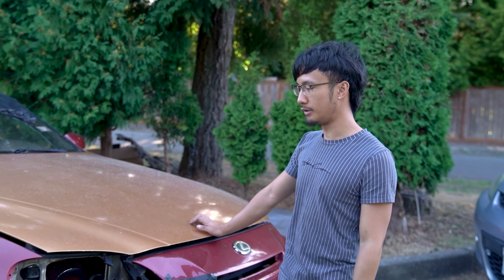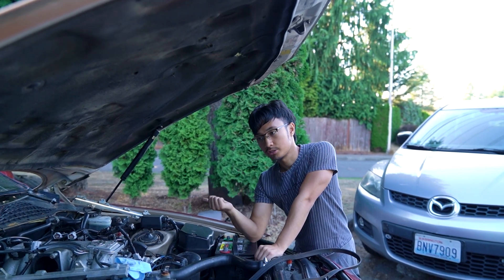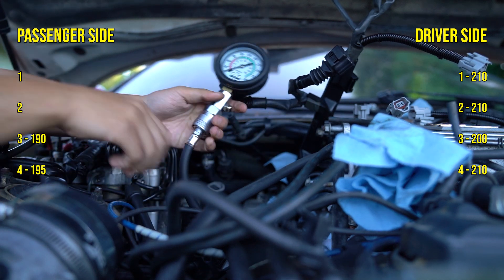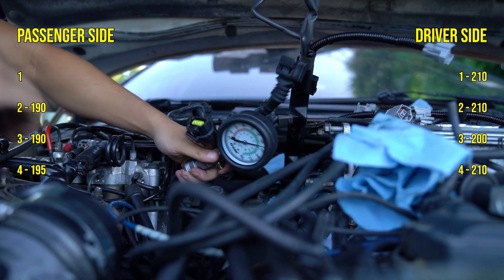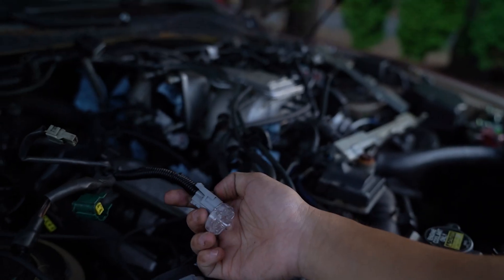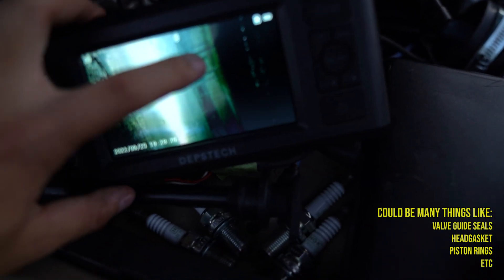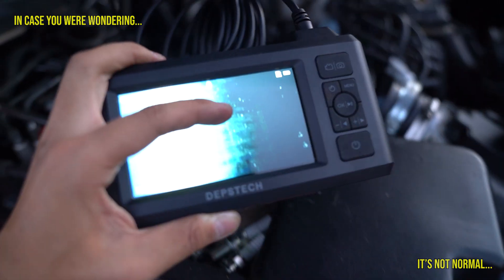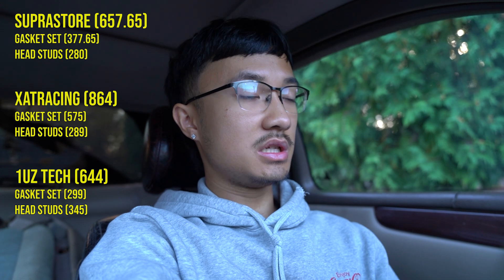Bad News for the Cheap SC400...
cheap for a reason am i right ._.

SC: officialjonmai